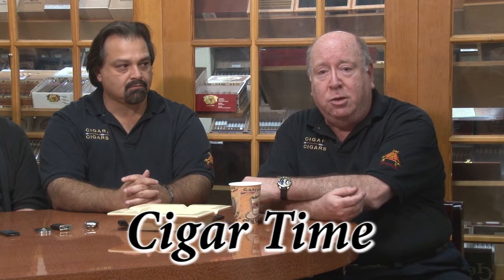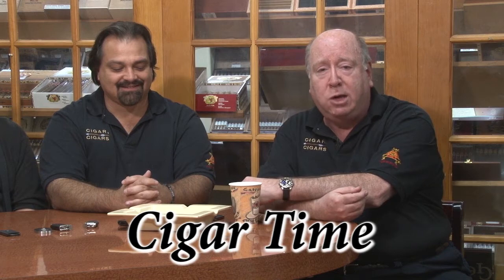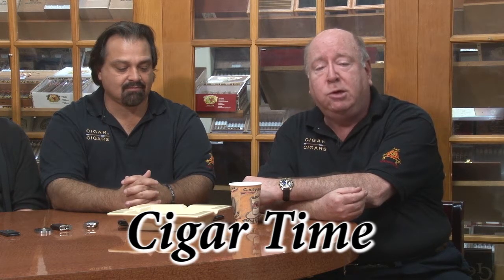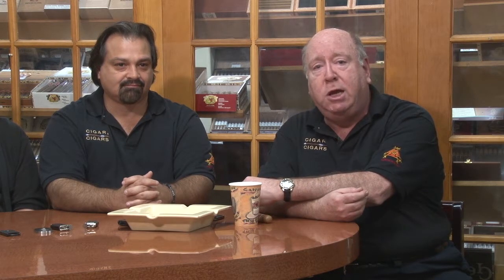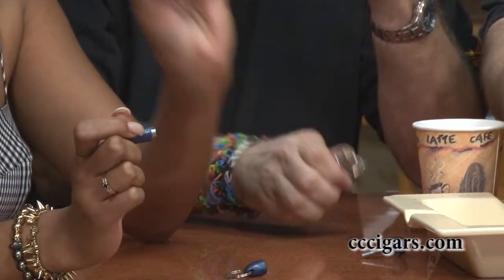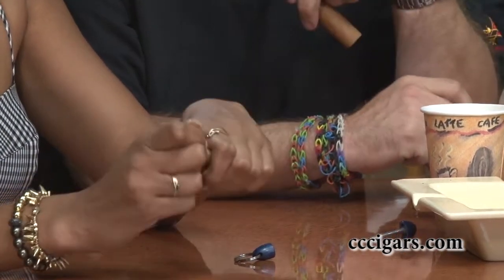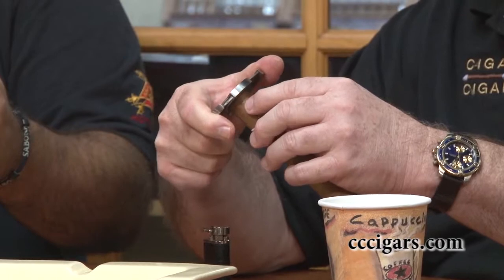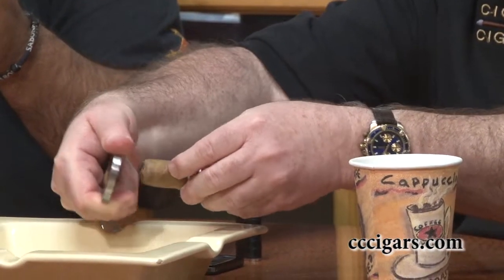Cigar Time TV Show 1